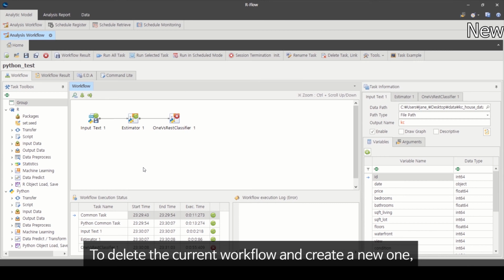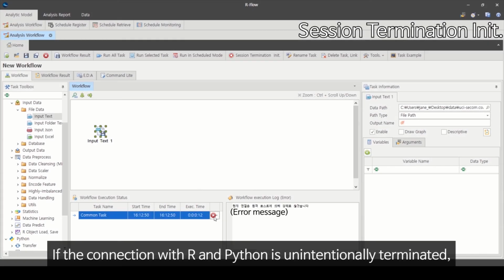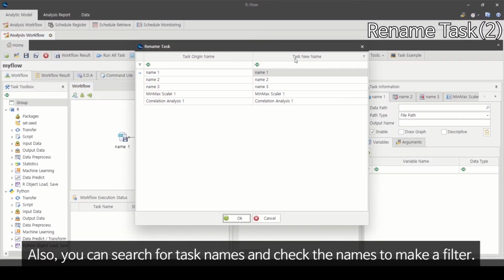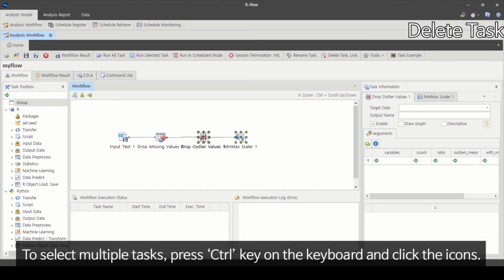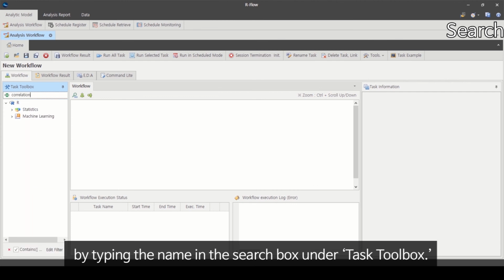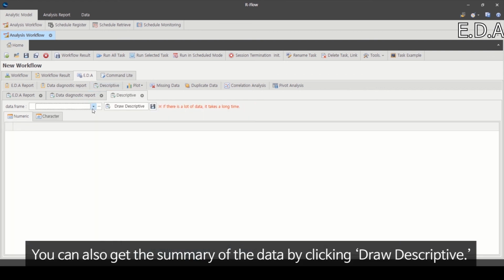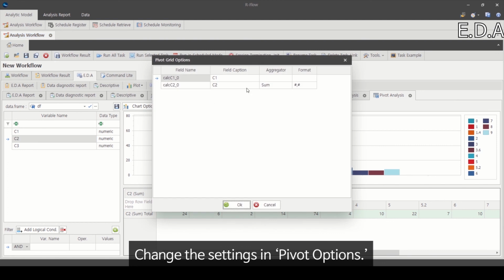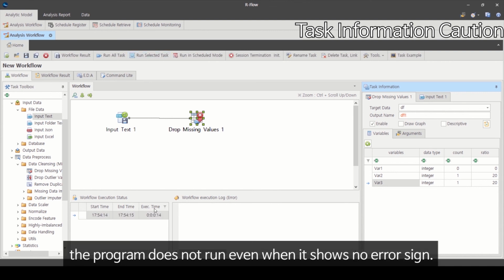[R-Flow] User Guide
This video is a user guide for R-Flow PC version users.